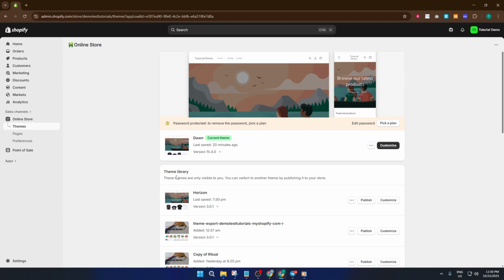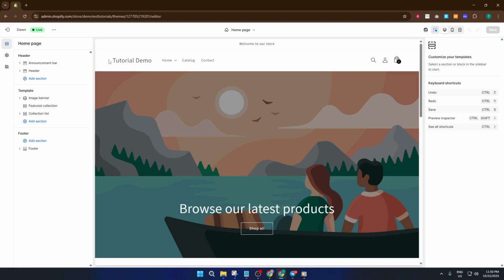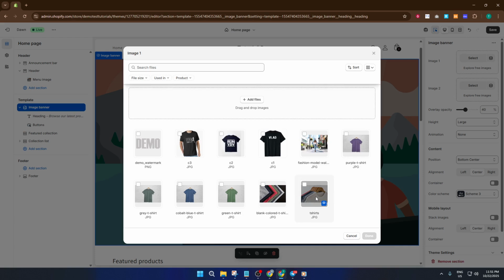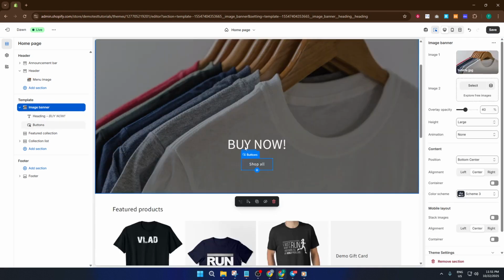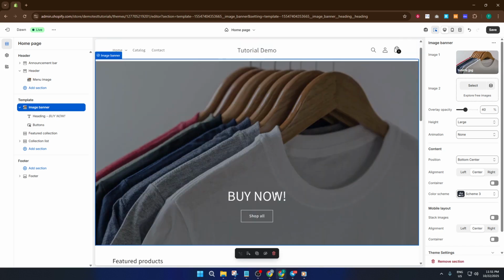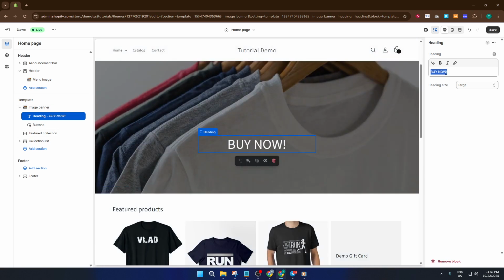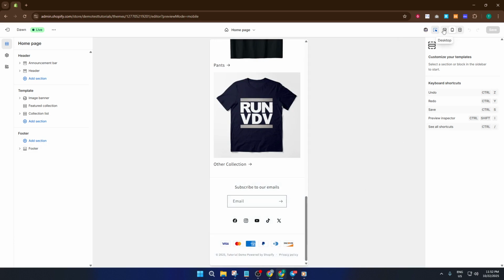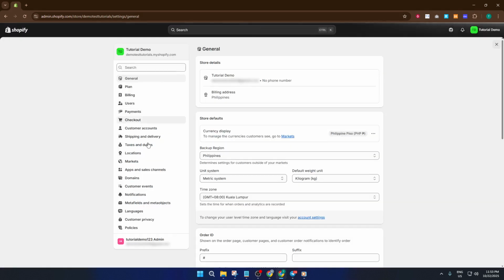How To Fix Beginner Mistakes In Shopify (Complete Tutorial)(Updated 2026)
Are you new to Shopify? Avoid these 8 common beginner mistakes that can sabotage your store's success! In this comprehensive tutorial, we'll break down the biggest pitfalls Shopify entrepreneurs face and show you exactly how to fix them, step by step.

We'll demonstrate quick fixes and best practices for desktop and mobile platforms, so your Shopify store can reach more customers and drive real results. Whether you’re using Shopify on PC, Mac, or the web, this guide is for you!